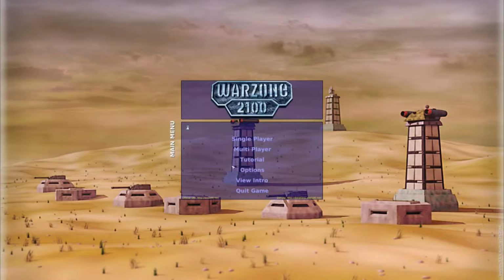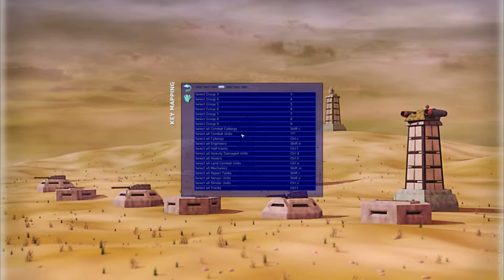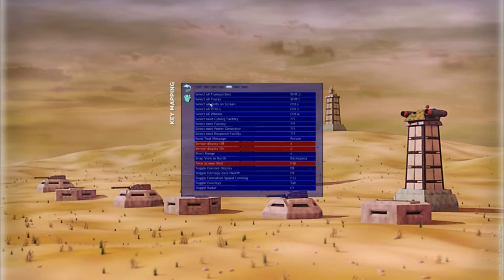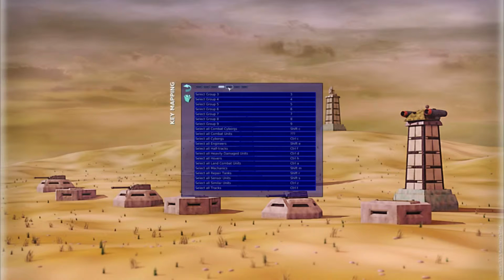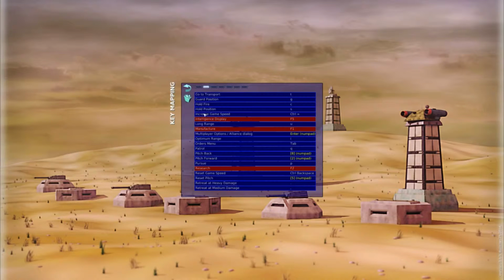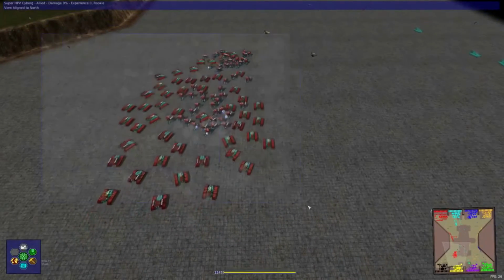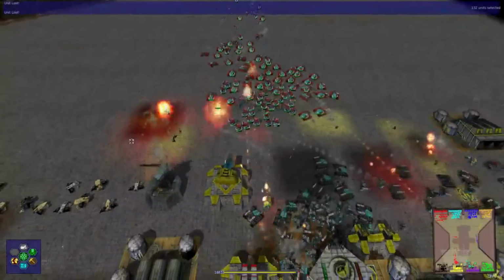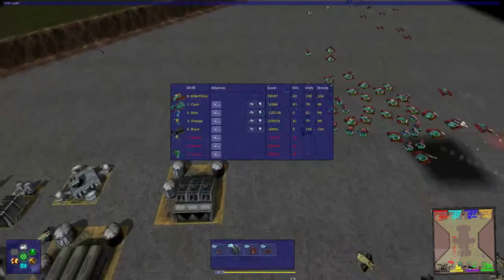Unit Manipulation Key Binds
Here are a few key binds that will make controling your units much easier!  A must for new players!